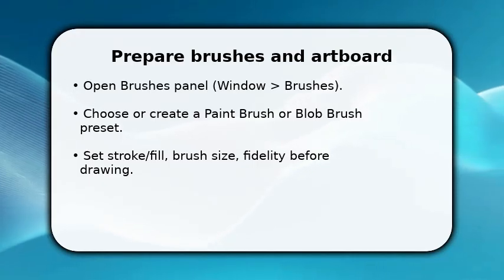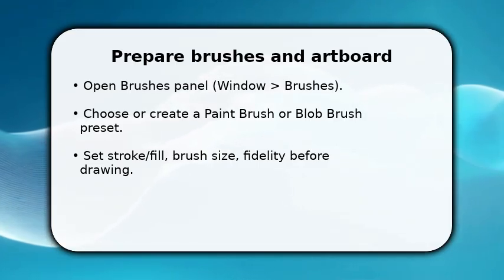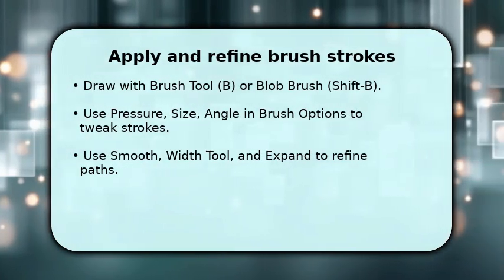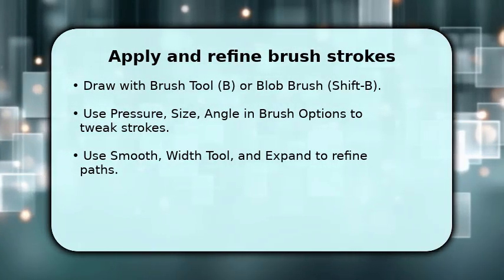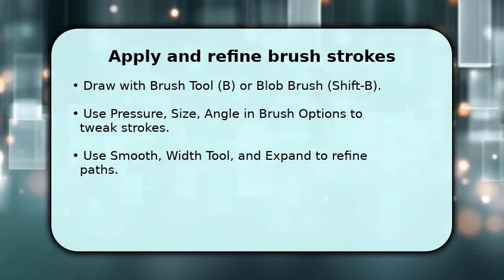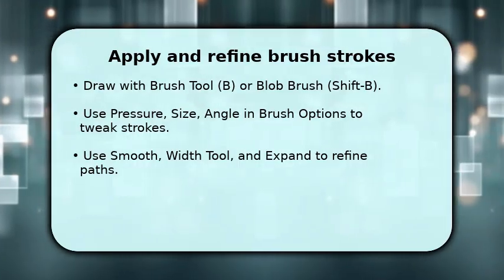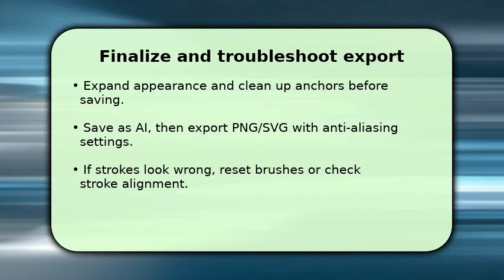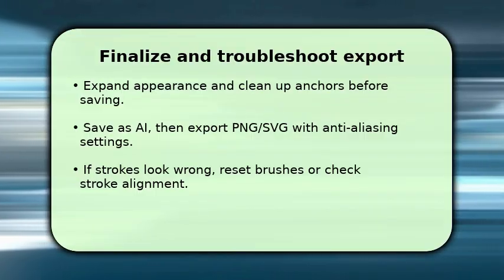How to Use Paint Brush in Adobe Illustrator - Step by Step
Dive into the world of digital art as we guide you through using a paintbrush tool in Adobe Illustrator. This step-by-step tutorial will help both beginners and experienced artists alike to master brush techniques, enabling them to add realistic textures and details with ease.

Adobe Illustrator, use paintbrush in Adobe Illustrator, illustrator tutorial step by step, digital art painting technique, creating brush strokes illustrator, Illustrator textures and details